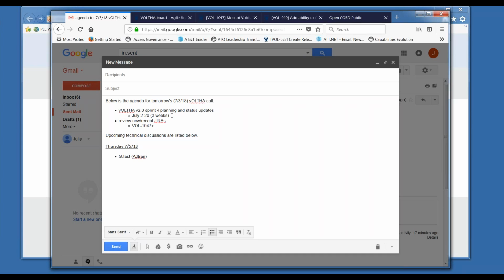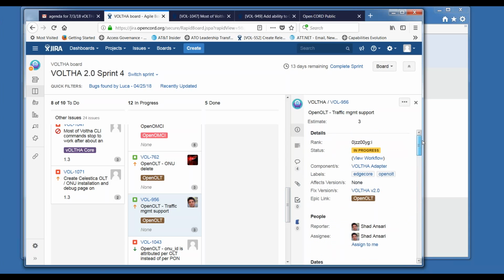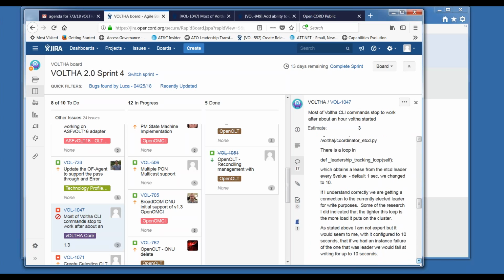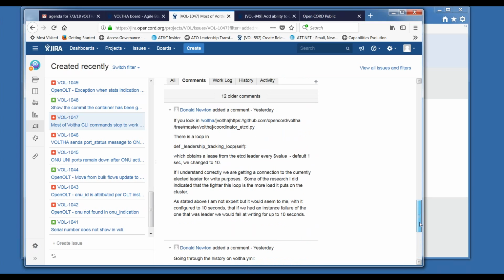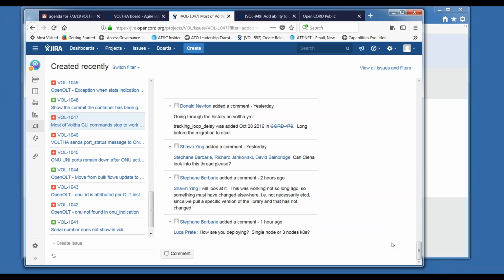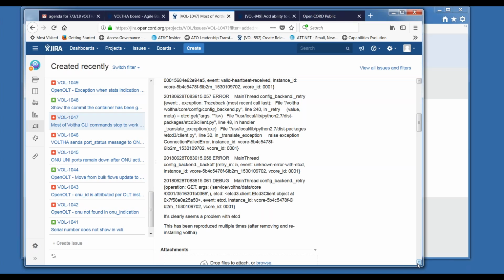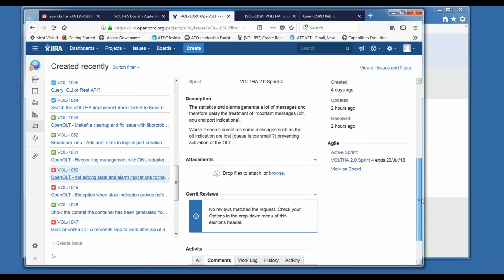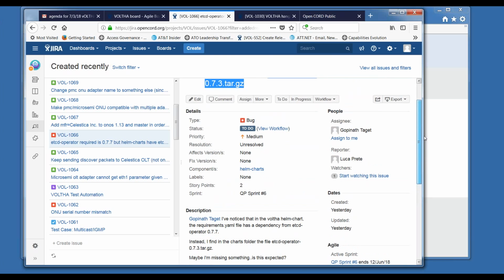2018 07 03 08 02 VOLTHA Meeting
7/3/18 vOLTHA meeting - vOLTHA v2.0 sprint 4 updates